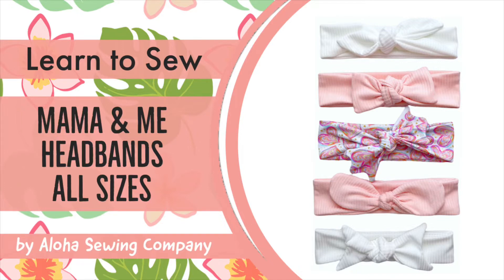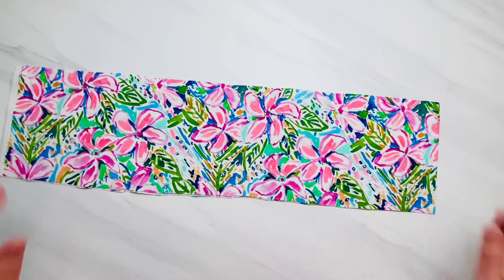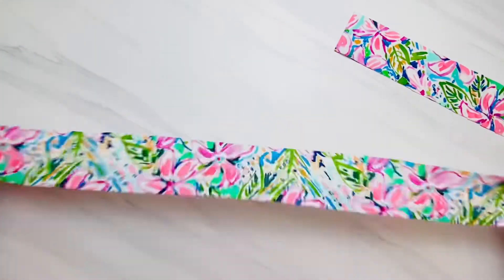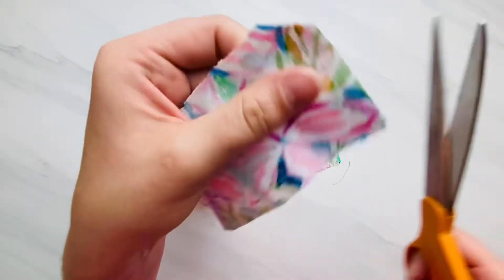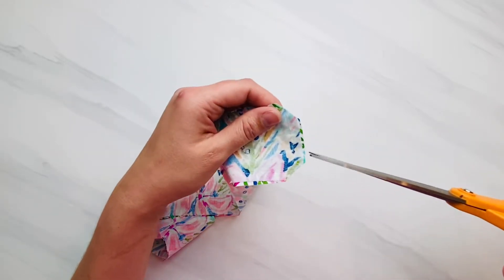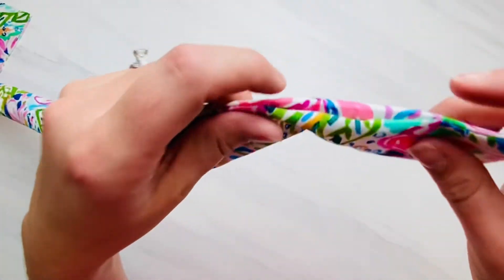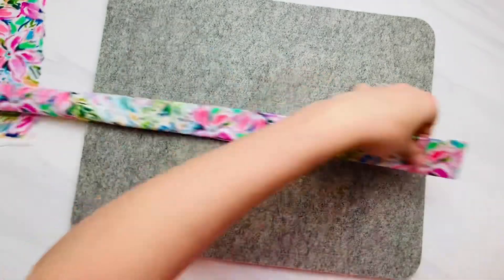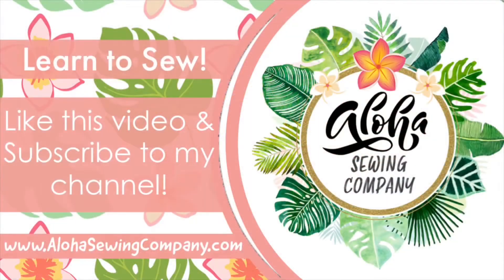How to Sew BEGINNERS DIY Mama & Me Stretch Headbands - Babies, Toddlers, Girls & Women Patterns!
❤️ Link to the Printable Sewing Pattern

These stretch headbands come with printable sewing patterns with 5 different designs! The sizes included are:
- Doll or Preemie
- Newborn to 6 Months
- 6 Months to 3 Years
- Kids
- Mamas (Adults)